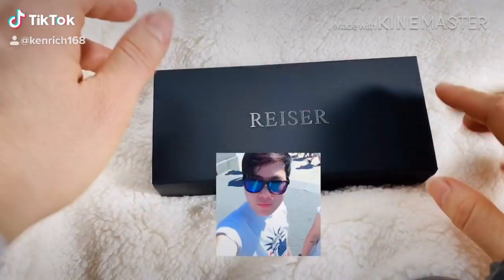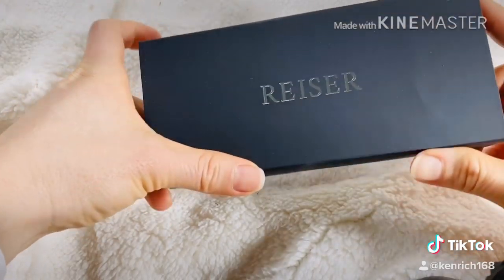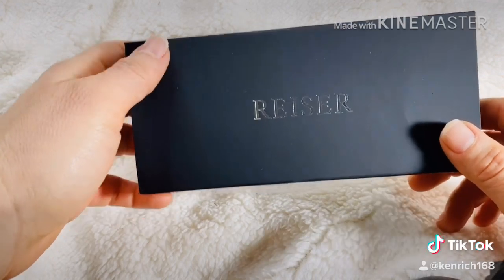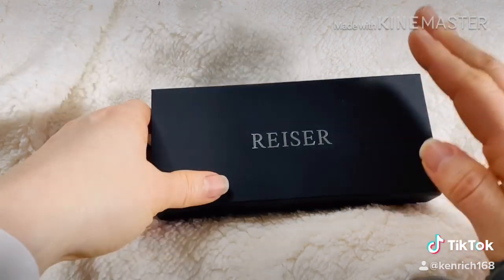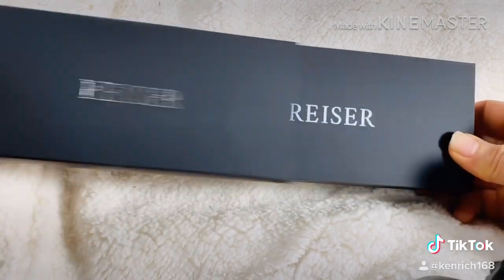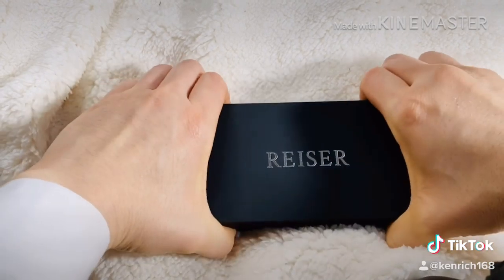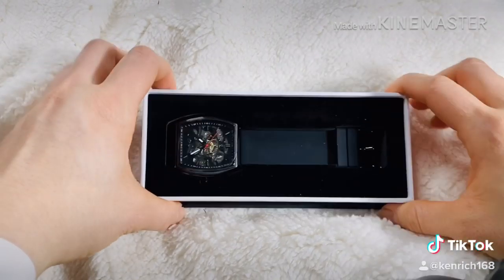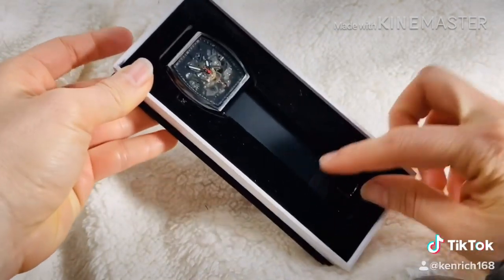January 8, 2020